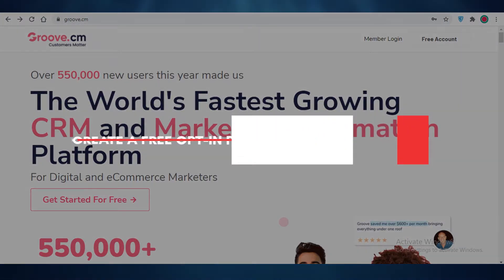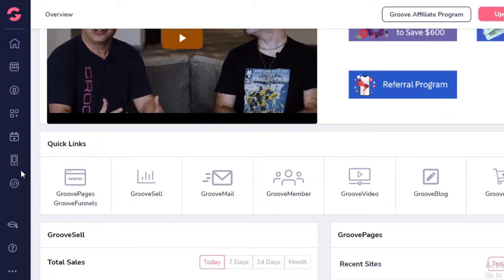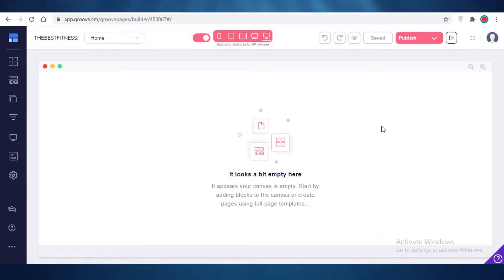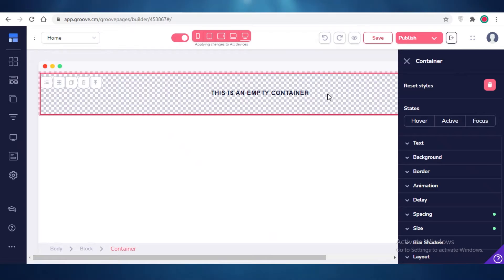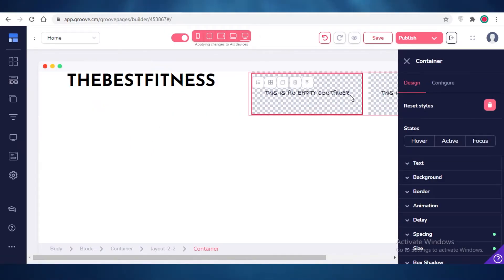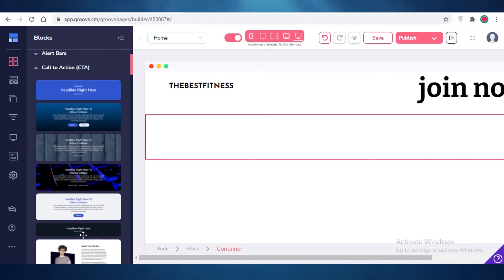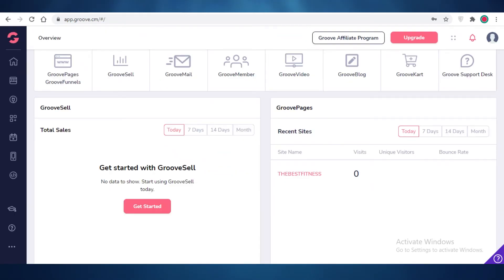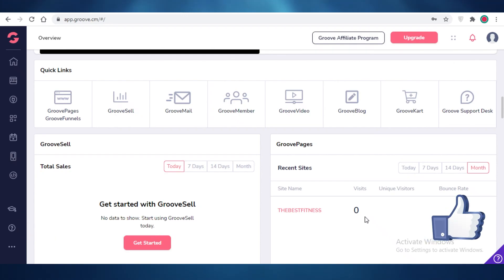How to Create a Free Opt-in Page with Groovefunnels!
In this video I show you How you can create a FREE opt.in page with Groovefunnels and how to use Groovefuunel website builder easily.